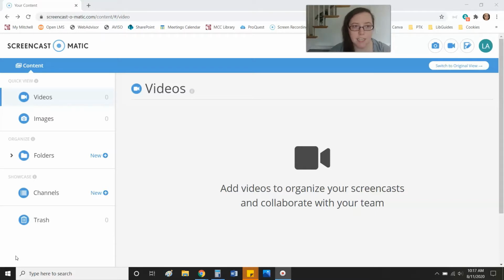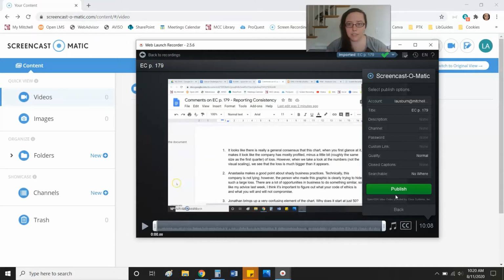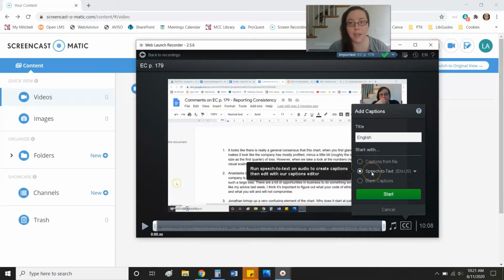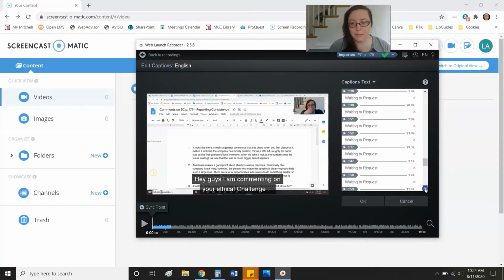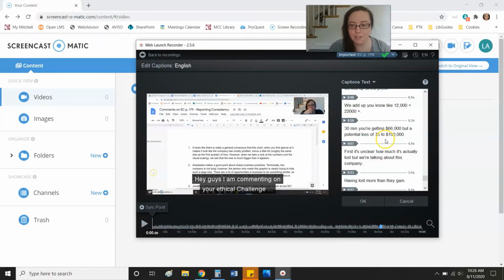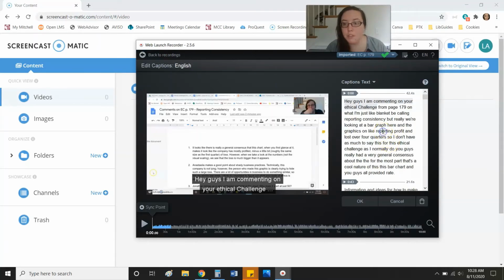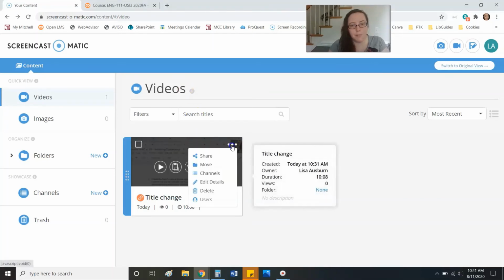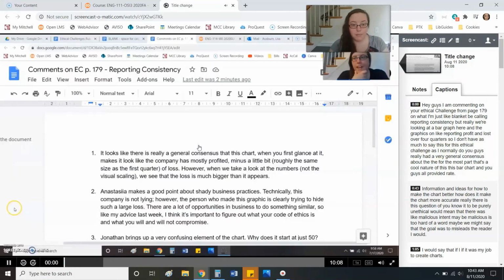How to Upload & Auto Caption a Video in ScreenCast-O-Matic | LMS Help | Captioning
Help for uploading synchronous course sessions and having them captioned more securely using Screencast-o-matic